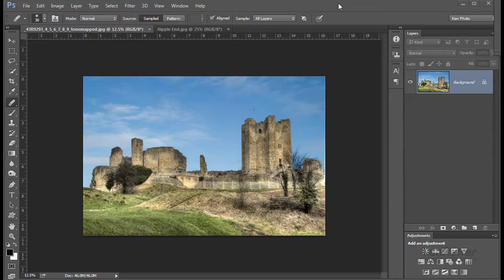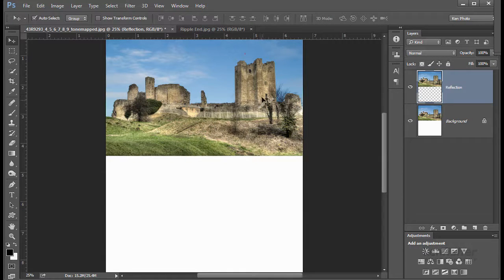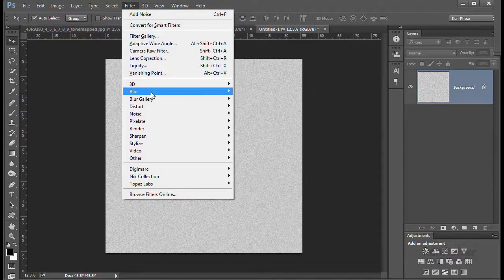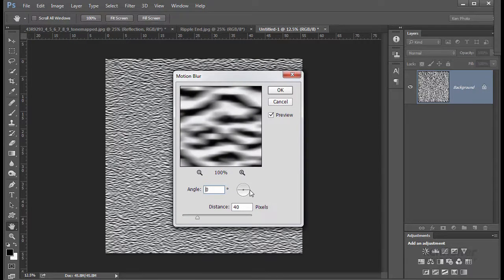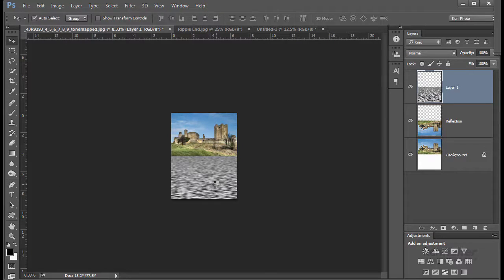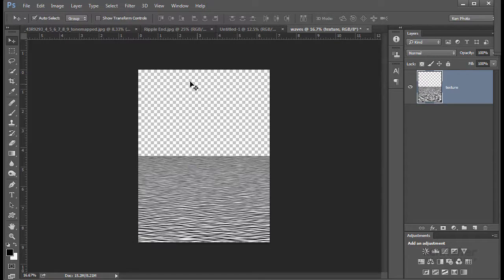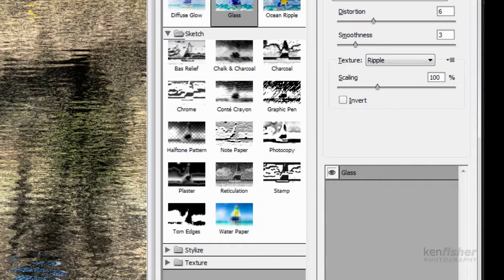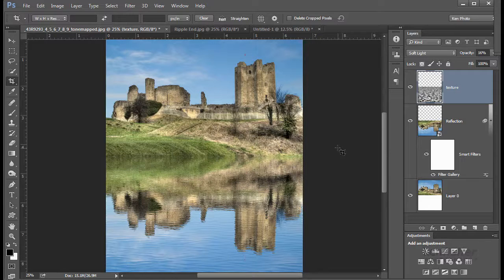Making a Realistic Reflection: Photoshop Tutorial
In this video I show you how to make a realistic reflection using filters and blending.